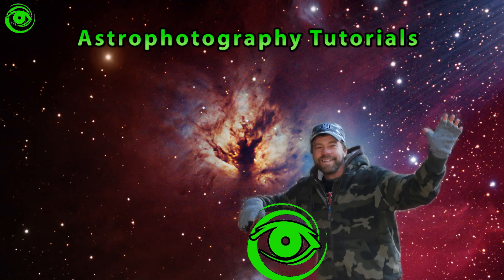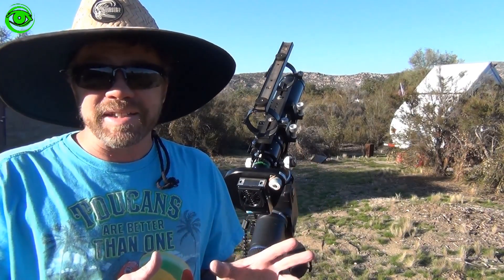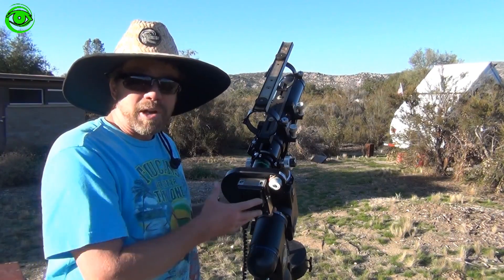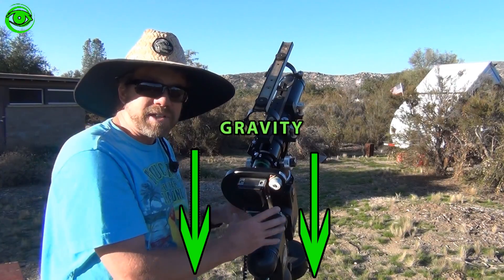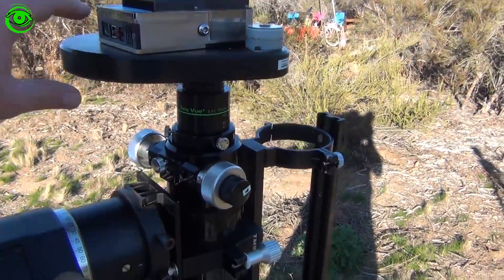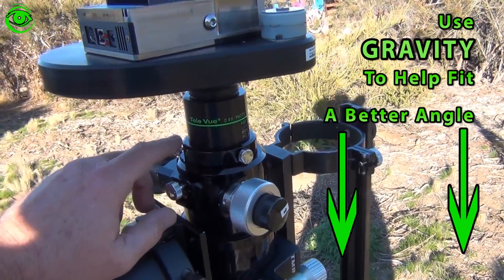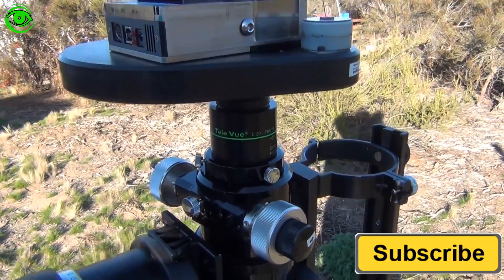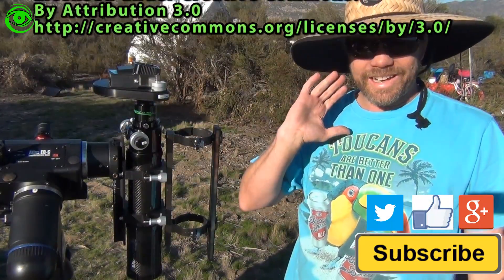How to MOUNT your Camera to Your Telescope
I show you a trick I learned on how to mount Your Camera to Your Telescope.  This is very helpful if you have the compression fittings on your Telescope.  By using Gravity you can sit your camera FLUSH to the Telescope TUBE.  For many years I mounted my camera with the Mount in the "Park" position.  Once I started mounting my camera like this, I noticed the corners looking much more consistent.